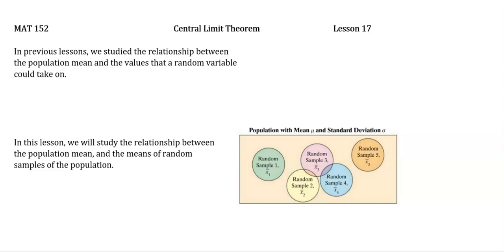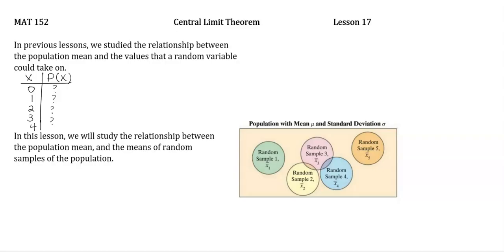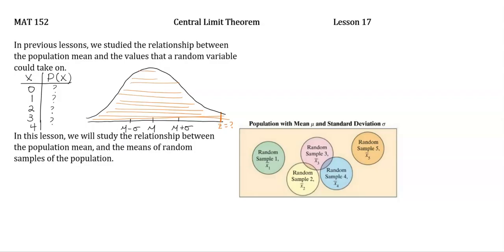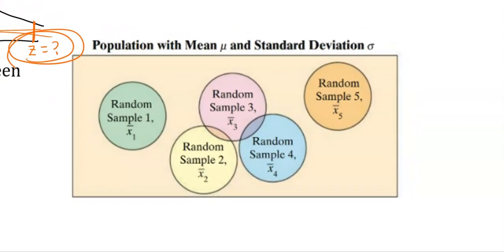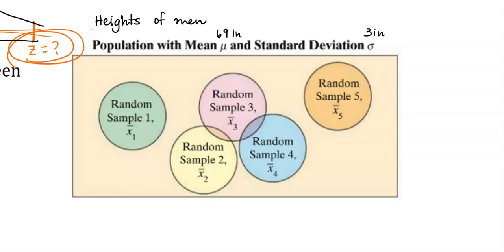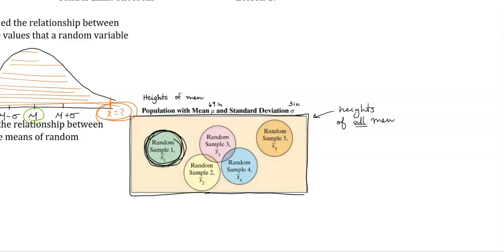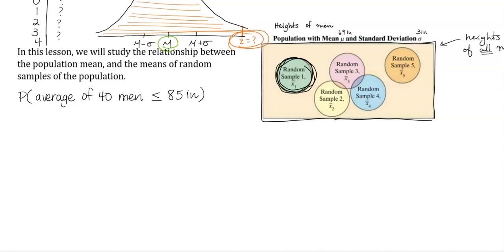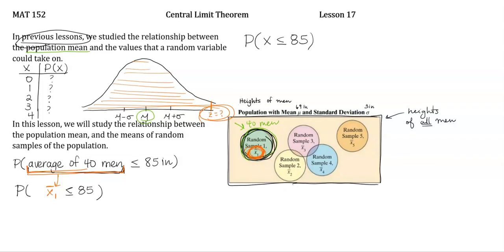Central Limit Thm Pt 1